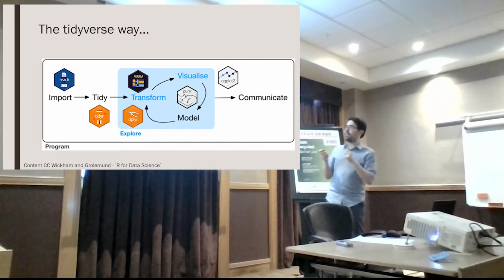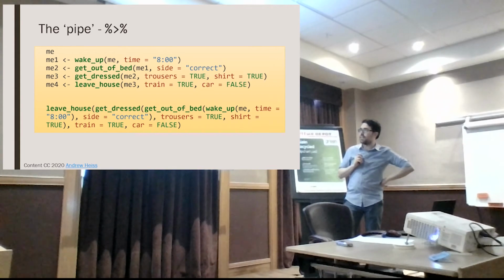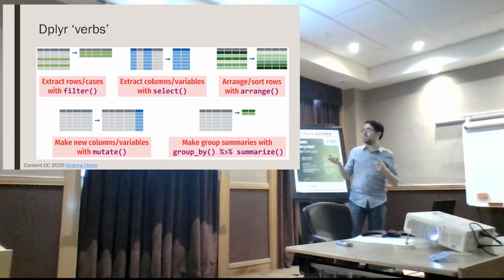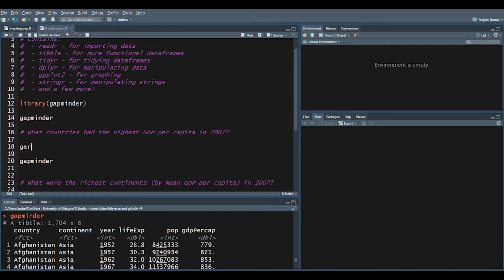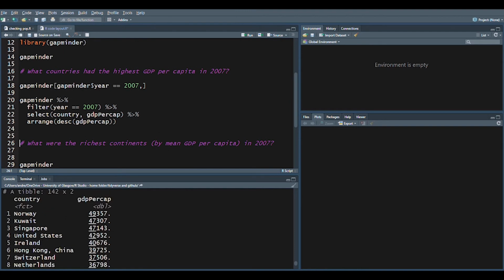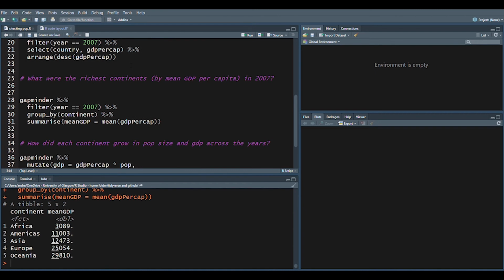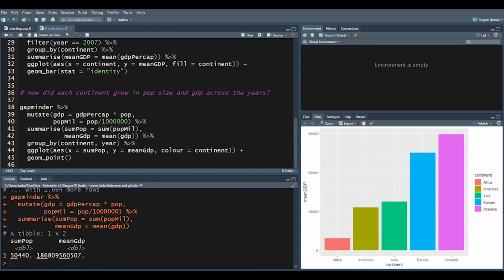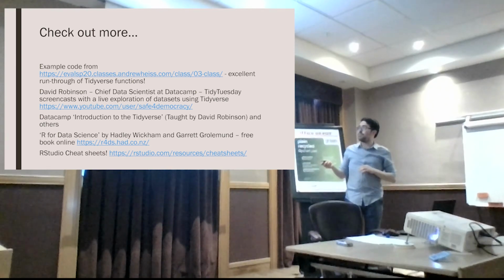Introduction to the Tidyverse - Getting into the piping habit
I delivered this session to colleagues at the Social and Public Health Sciences Unit at our annual PhD students training conference. How to get started in the Tidyverse - mastering pipes as you process your data using Dplyr functions.